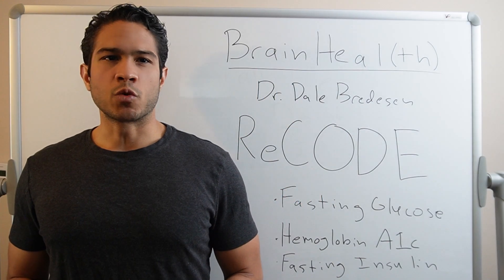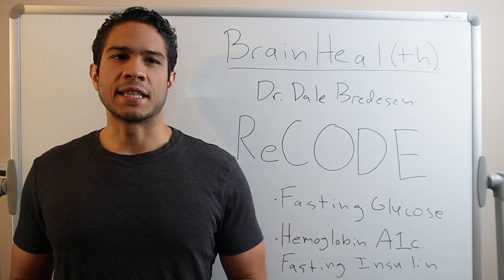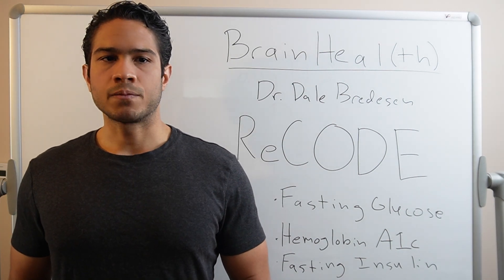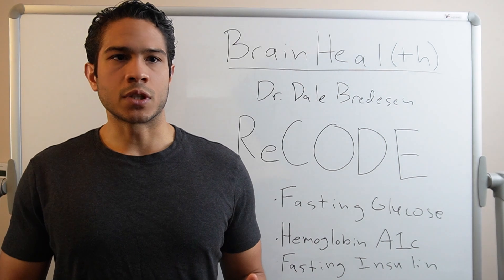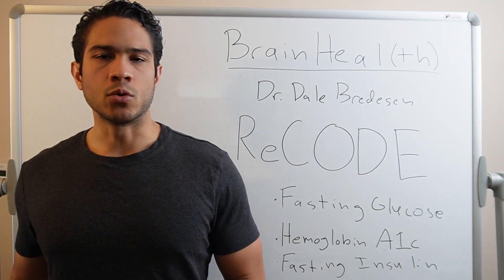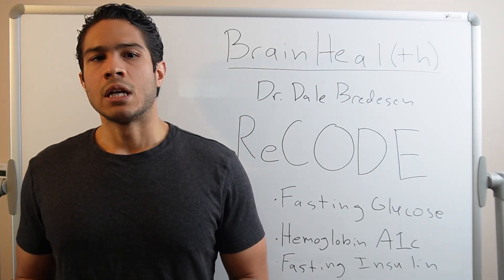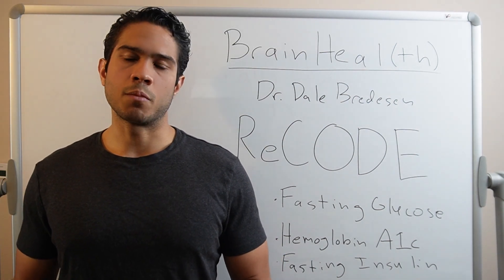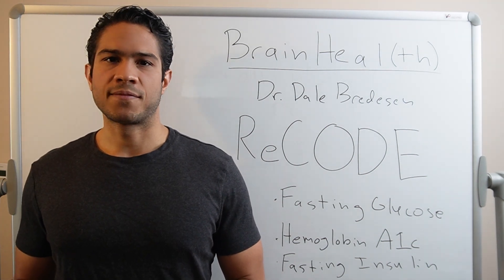The Three Most Important Lab Markers: Reversing Alzheimer’s with ReCODE V, Ep. 014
After my father was diagnosed with early-onset Alzheimer’s Disease in 2018, we started on this journey of intense research, investigation and reaching out to multiple doctors.  We were open to any one and anything that could help him.  Early research was tough until I found the work of Dr. Dale Bredesen and the Bredesen Protocol.

In the last several videos, we’ve been talking about Dr. Bredesen’s first book, published in 2017, that had served as the first playbook for my dad: The End of Alzheimer’s: The First Program to Prevent and Reverse Cognitive Decline.  We’ve specifically been talking about the ReCODE Protocol, which he details in the book.  ReCODE for Reversal of Cognitive Decline, which is a personalized protocol that addresses multiple factors contributing to someone’s cognitive issues, bringing them back to optimal ranges and helping patients reverse disease and symptoms.  Dr. Bredesen’s team has helped hundreds of people reverse their cognitive decline, established mild cognitive impairment and Alzheimer’s Disease with this protocol, as evidenced in successful studies in 2014, 2018, 2022 and current clinical trials.

ReCODE is a personalized program that is tailored to how every patient tests at the beginning of the protocol.  So that an appropriate program can be drawn up for each patient, there’s an individualized evaluation to see where they stand with all of the factors that contribute to optimal cognitive health or decline.

The key at this stage is to gather as much data as we can to get the clearest picture of where we stand with these markers.  And, in the last video, we went over the 10 key lab tests to prioritize that are covered by most health insurance plans.  And out of these 10, the top 2 that Dr. Bredesen would want us to keep a steady gauge on.  These two are:

Fasting Glucose
And
Hemoglobin A1c

The End of Alzheimer's book:

Edited by Josh Rodriguez.